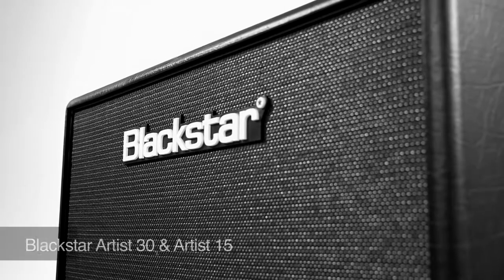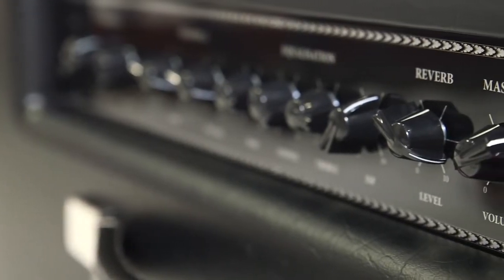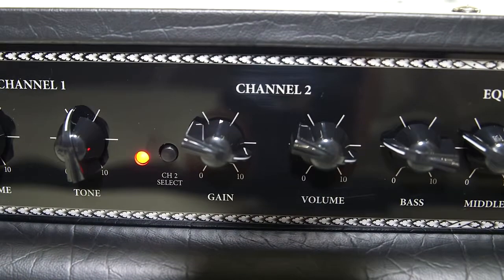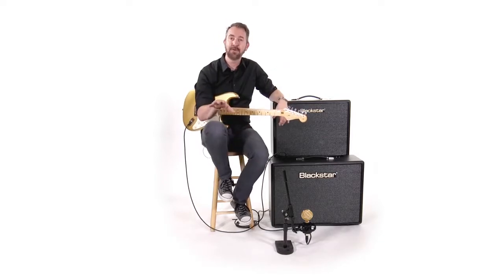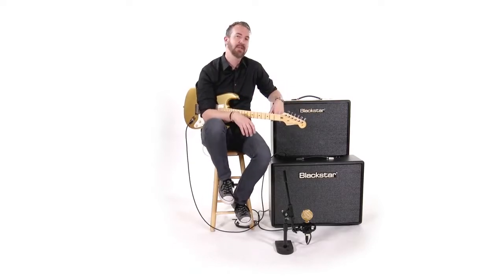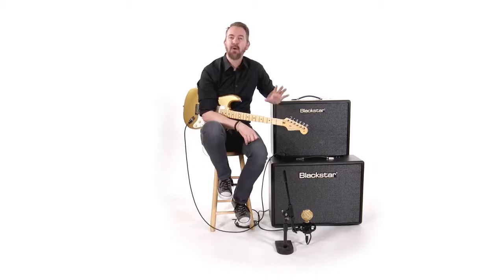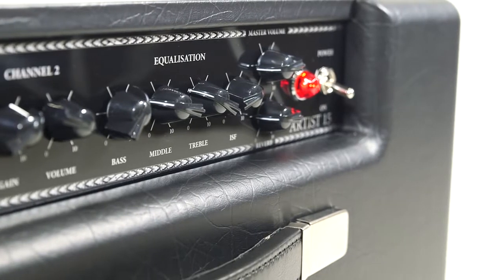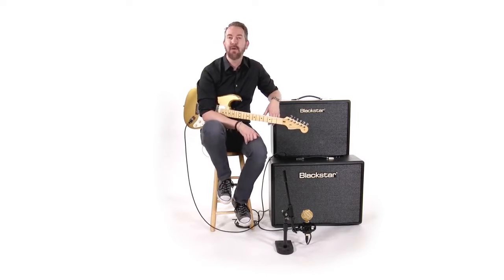Blackstar- Artist Series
Artist Series amplifiers take the incredible tone, features and iconic styling Blackstar's award-winning Artisan handwired amps and add channel switching, their patented ISF tone shaping circuit, reverb and an effects loop, to create the ultimate vintage-inspired amps for a wide range of classic clean and crunch tones. Powered with 6L6 tubes and outfitted with Celestion V-Type speakers, these amps deliver pristine and expressive Blackstar tone perfect for plugging straight in or pairing with your favorite pedals

OWN IT NOW AT
ARTIST 15